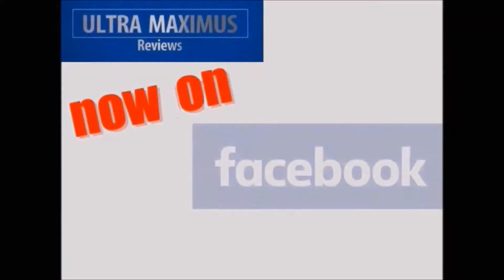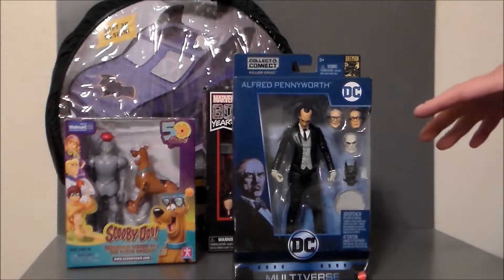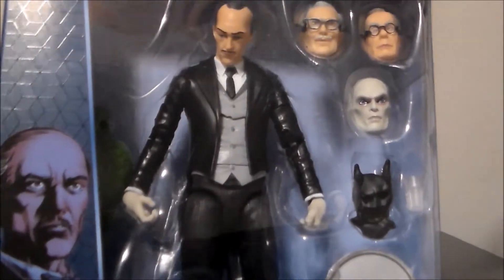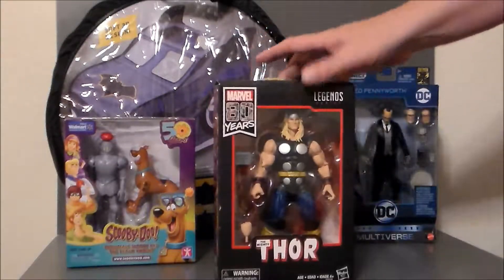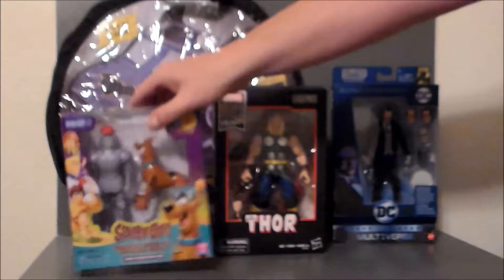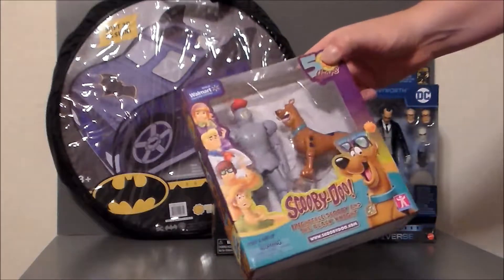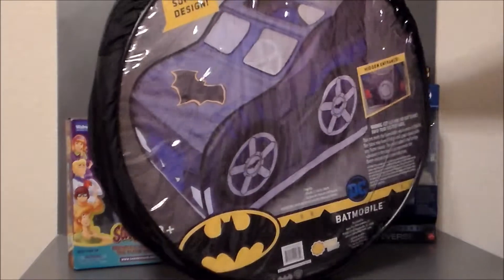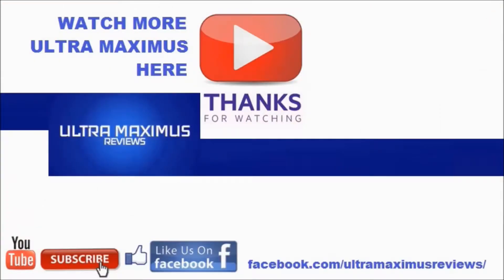Toy Haul September (2019)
This is a toy haul featuring Scooby-Doo! 50 Years, Marvel Legends 80 Years, and DC Multiverse Batman 80 Years for September 2019.